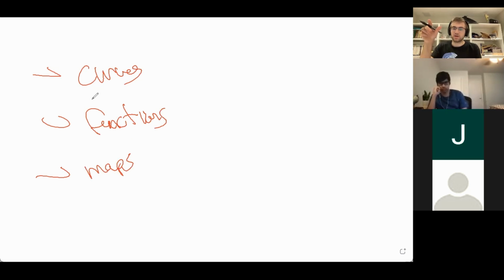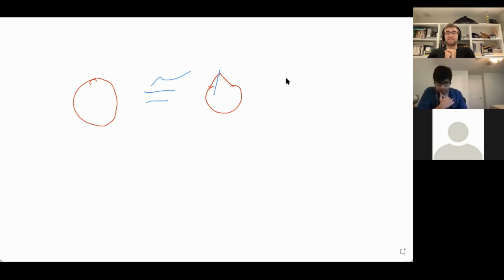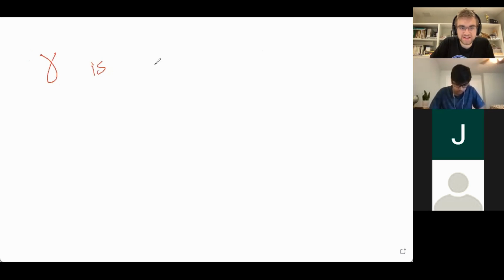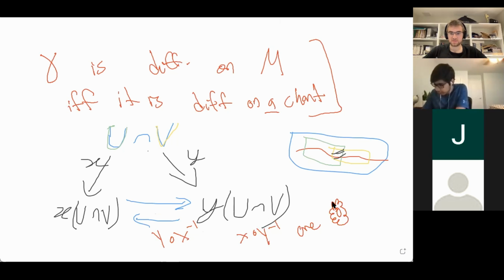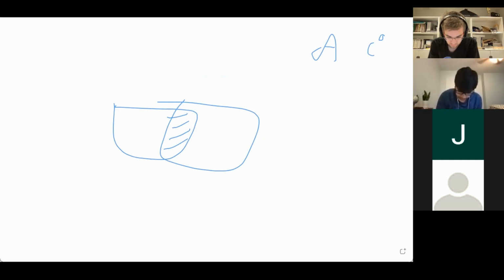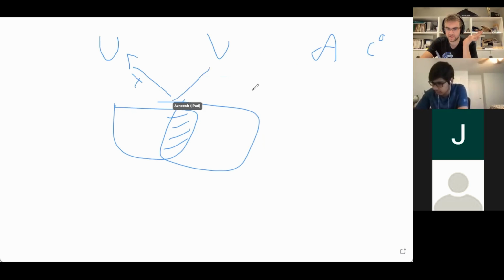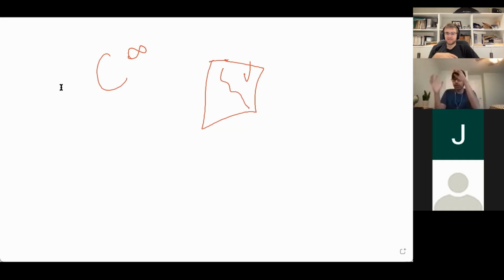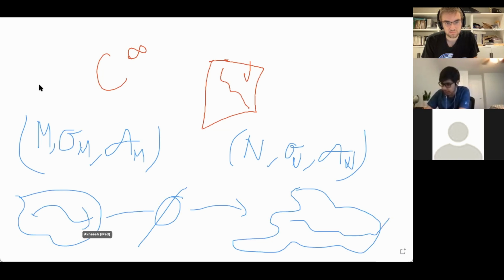Smooth manifolds - Quantum Mafia #10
Topic List:
refining a maximal atlas; C^k and smooth compatibility of charts; Cauchy-Riemann equations; differentiable atlas; compatibility of differentiable atlases; examples; proof of well-definedness of the definition of differentiability of maps; smooth maps and diffeomorphisms; diffeomorphic manifolds; classification of smooth structure on manifolds; Betti numbers.